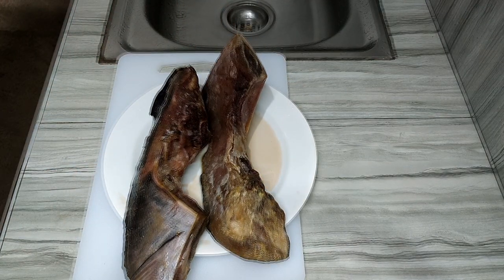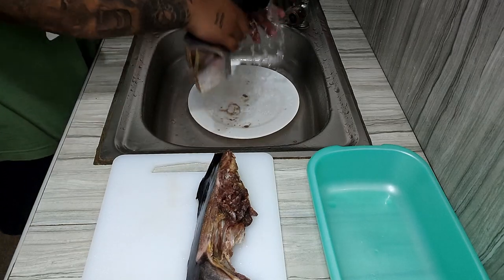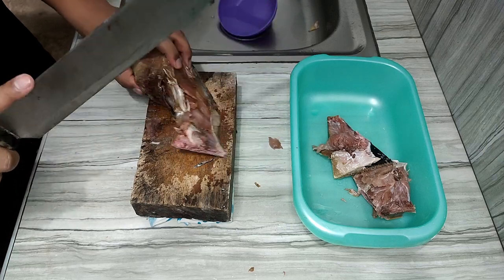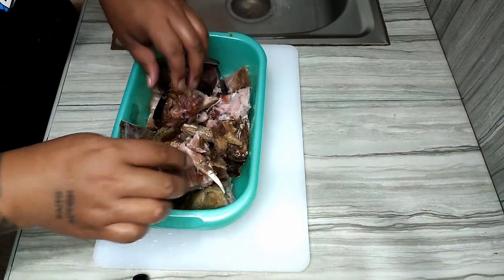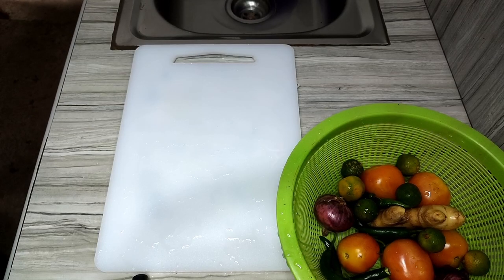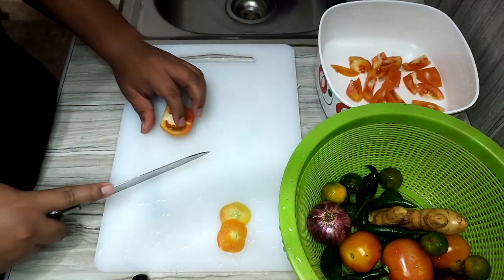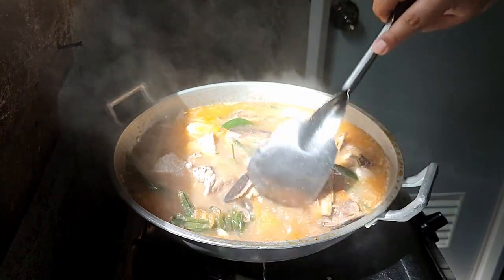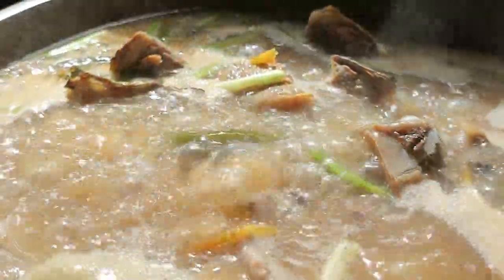LARANG SA CEBU (Tuna Panga) What's the secret? | Juan Kuzina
Larang sa Cebu Linarang, also known as Larang or Nilarang, is a Filipino fish stew originating from the Central Visayas islands. In this video, will be using "Panga ng Tuna" for us to achieve the Larang we want as it's much more ideal and tastier. Sana ay matakam ko kayo sa aking bersyon. | Juan Kuzina

A lot more videos coming up on this channel for at least 2-3 vid a week. Continue supporting me there's a lot more I can share through deep learning and experience.